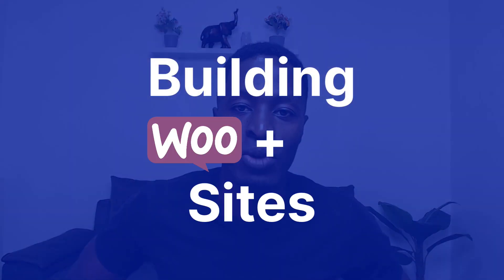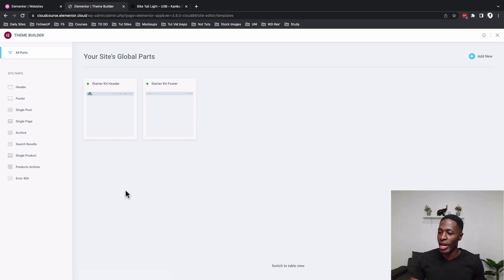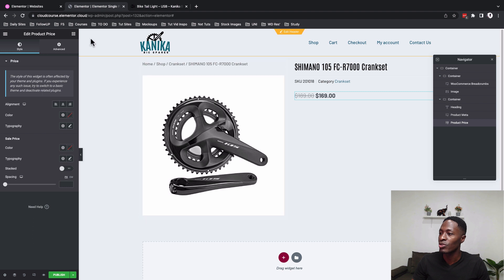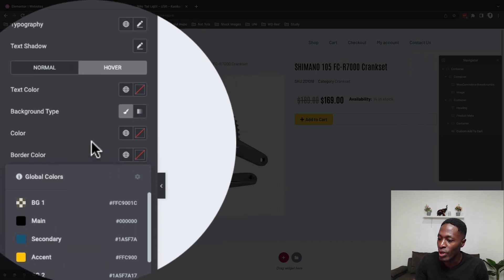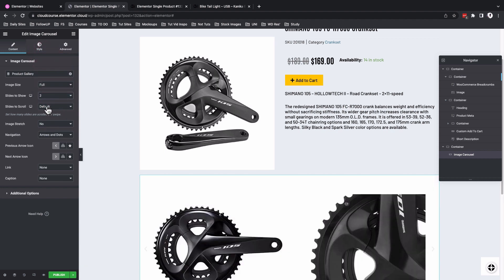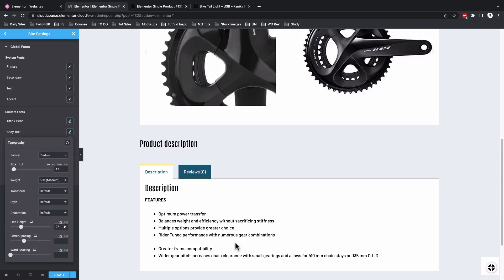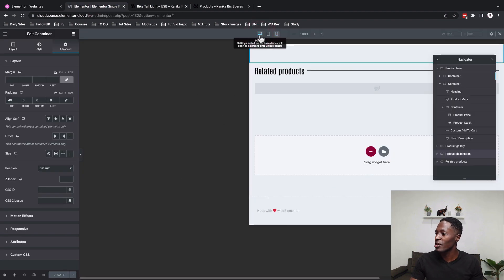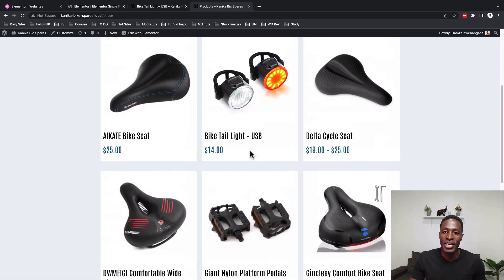Create a Single Product Page using Elementor [Elementor WooCommerce Shop]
In this video, I'll show you how to create a single product page template using Elementor for your wooCommerce store.
You'll need Elementor Pro to be able to create the single product template.

You may as well need to watch this video on creating a design system and site settings for your Elementor and wooCommerce site.